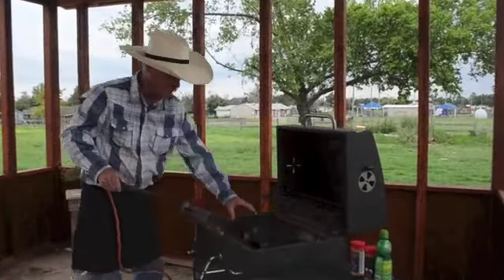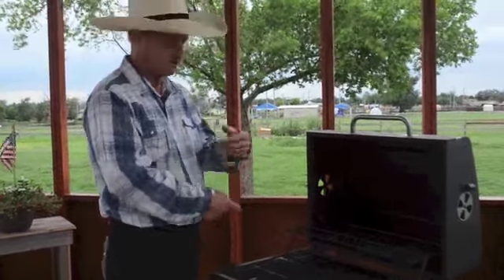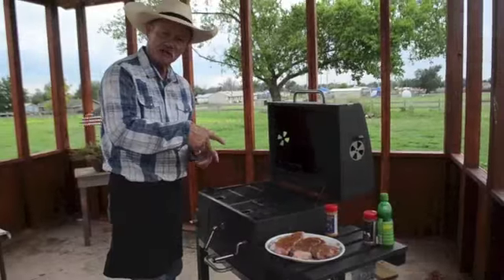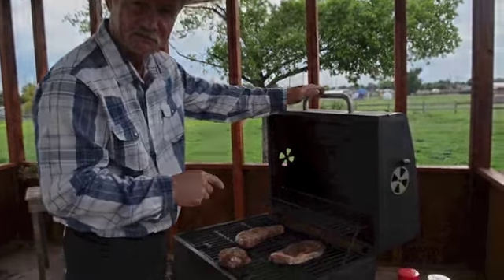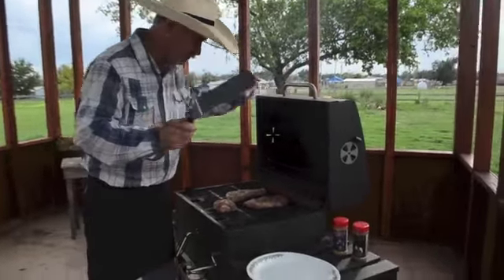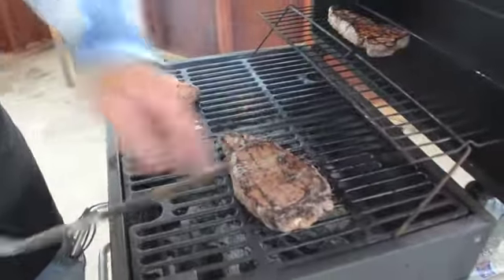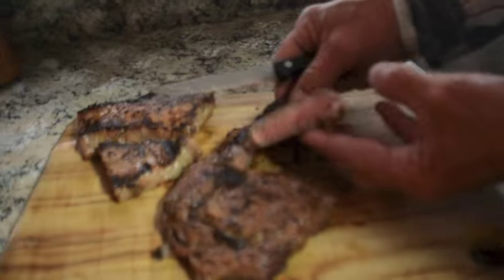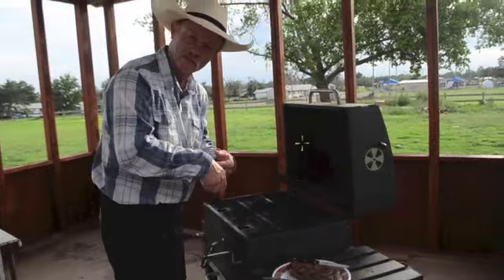Quick Steak Grilling Tips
Some quick tips and tricks for grilling steak.